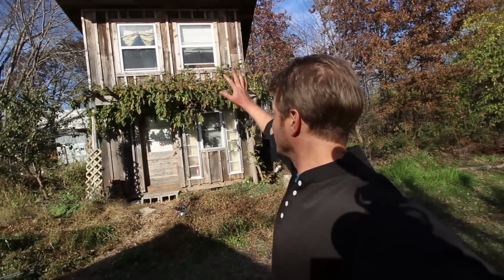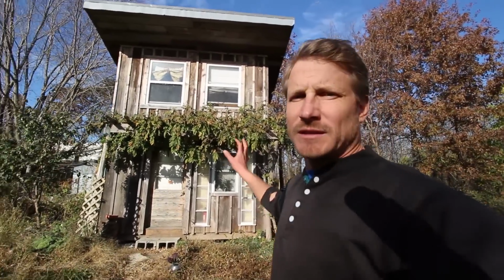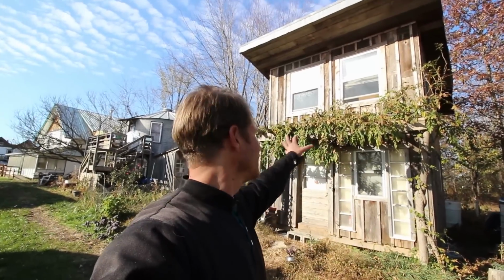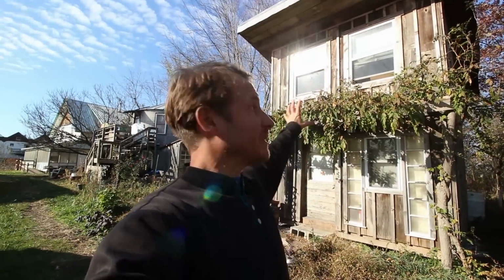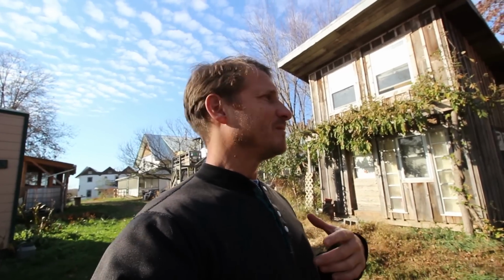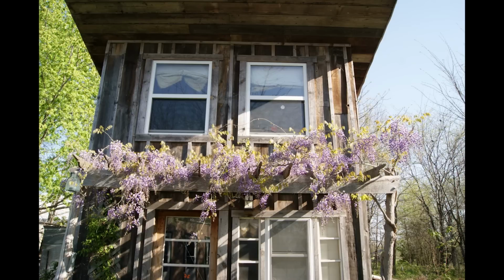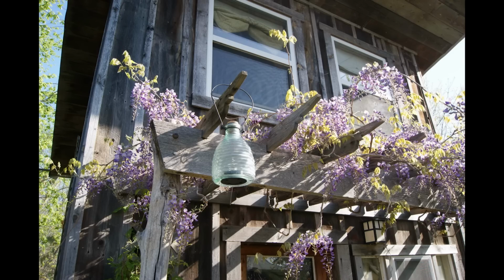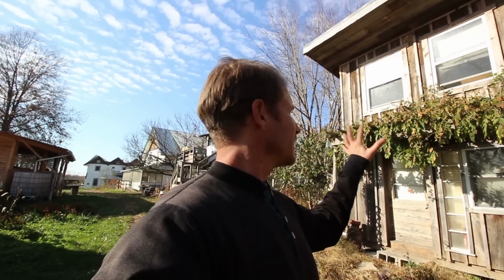My Other Tiny House: Wisteria Lodge Pt 1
When I first moved to Dancing Rabbit I lived in a different tiny house, an even tinier house.  Wisteria Lodge is only 240 sq ft, but it's a nice little two story space and its passive solar design makes it easier to heat.  Keeping with its name it does feature a wisteria vine growing on a trellis halfway up the south side. Check out this video to find out more interesting tidbits about the house and to hear the story of how it ended up at Dancing Rabbit.